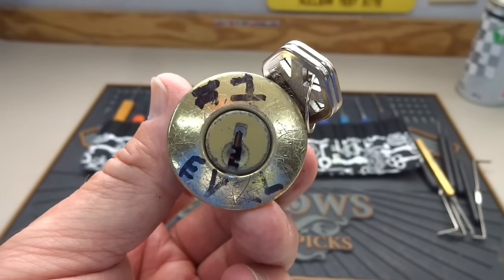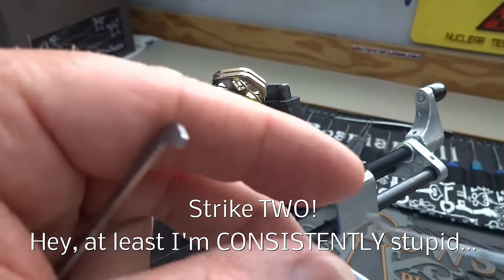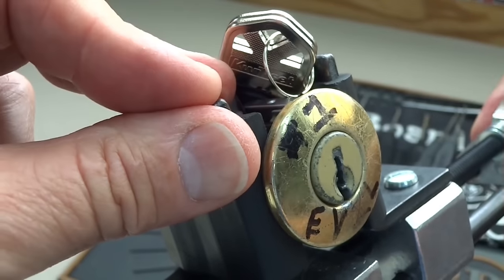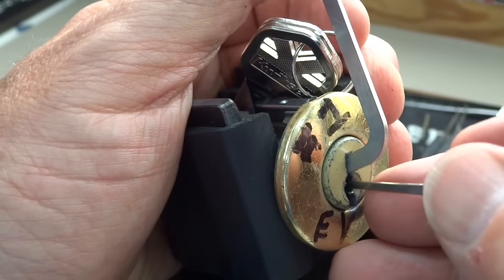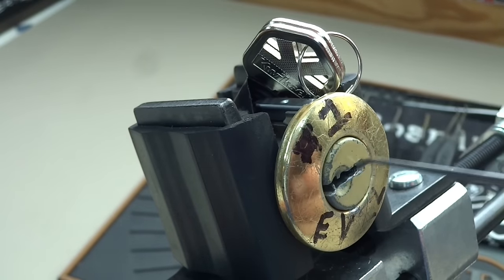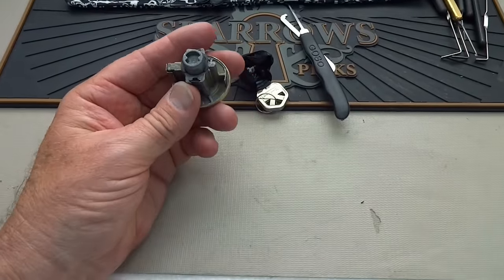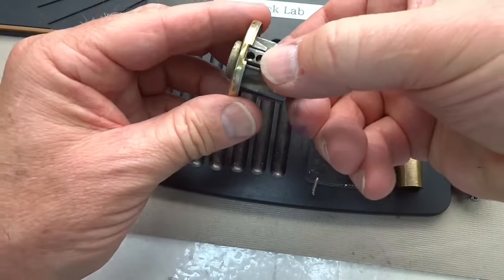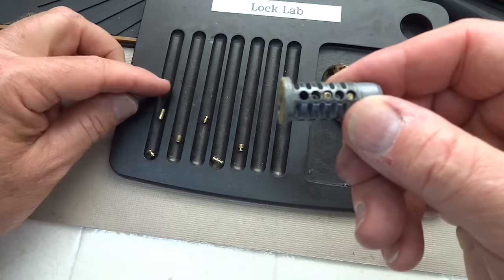(691) Jacob's "Evil #1" Picked & Gutted